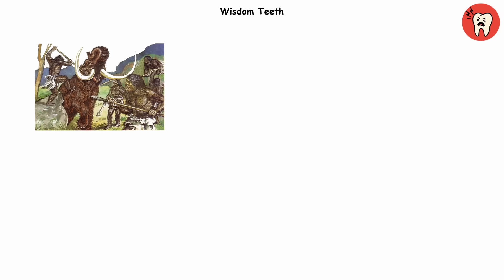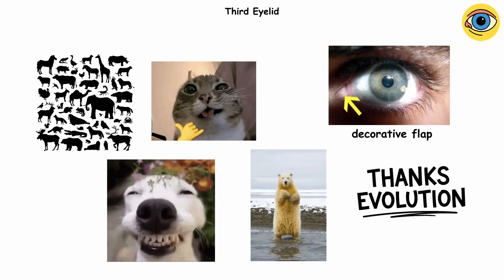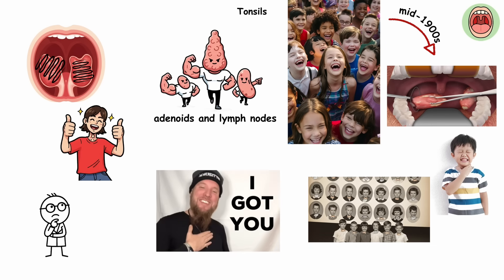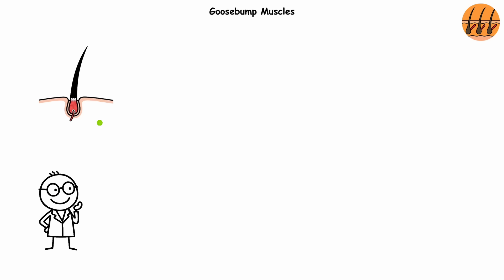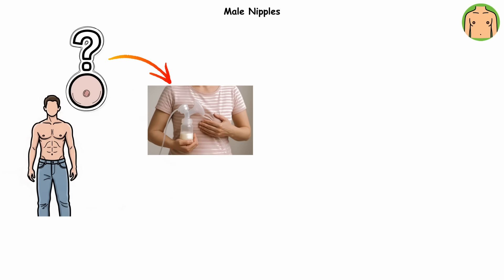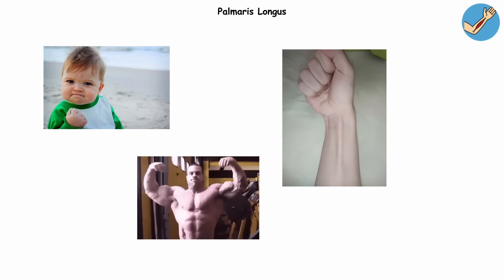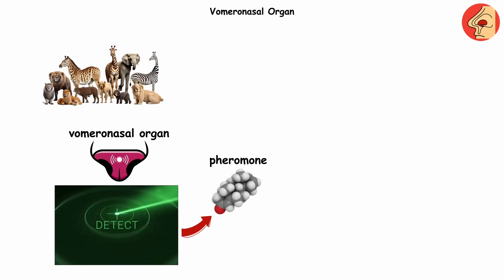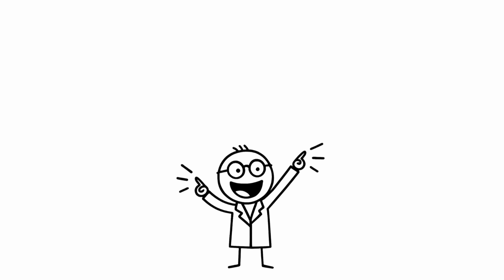Every USELESS Human Organ Evolution Left Behind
From the appendix to the coccyx, this deep dive explores the body parts evolution forgot and the organs and structures that no longer serve their original purpose. Learn how these vestigial remnants once helped our ancestors survive, why we still have them today, and what surprising functions some might secretly still perform.

Whether you’re into human anatomy, evolutionary biology, or just curious about the weird leftovers inside your own body, this video breaks down the history, science, and fascinating stories behind every so-called useless human organ.

Timestamp
0:00 - Wisdom Teeth
0:51 - Third Eyelid
1:45 - Appendix
2:45 - Tonsils
3:38 - Tailbone
4:33 - Goosebump Muscles
5:26 - Ear Muscles
6:22 - Male Nipples
7:30 - Sinuses
8:31 - Palmaris Longus
9:25 - Ear Bumps
10:13 - Vomeronasal Organ
11:06 - Subclavius